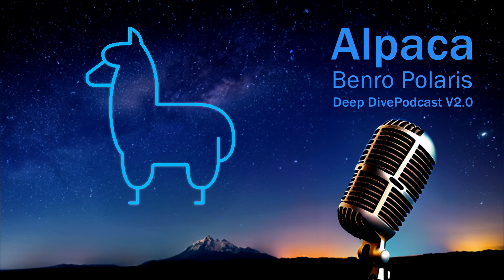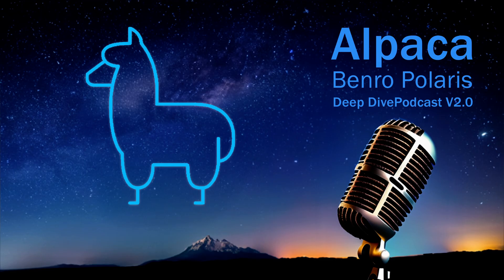20 - Deep Dive Podcast on Alpaca Benro Polaris V2.0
In this podcast, two anonymous podcasters will explore the ins and outs of the next V2.0 version of game-changing software, designed to unlock the full astrophotography potential of your Benro Polaris.

Just over a year ago, we released the first version of the Alpaca Benro Polaris Driver. It was a leap into the unknown. The response from the community was overwhelmingly positive.. Opening Polaris to advanced astronomy applications, such as Nina and Stellarium, was a game-changer.

But the release also exposed limitations in the firmware’s tracking performance. In January 2025, a petition with over 200 signatures urged Benro to fix a drift error and deliver the promised three-star alignment. Ten months later, there’s still no response.

So we’re not waiting anymore. It’s time to move on—and up.

Version 2.0 isn’t just a refresh. It’s a challenge: to push the Polaris hardware further than anyone thought possible, and to deliver many of the features users have been asking for since day one. Over the past year, I’ve had countless messages—on Discord, Facebook, and beyond—asking: Can we take this further? Can we unlock more?

The answer is: Yes. I don't know how far, but we’re pushing it to the limits.

We’re going to reduce drift error, enable longer exposures, and unlock advanced features like three-star alignment, pulse-guiding, dithering, automated leveling, and much more.